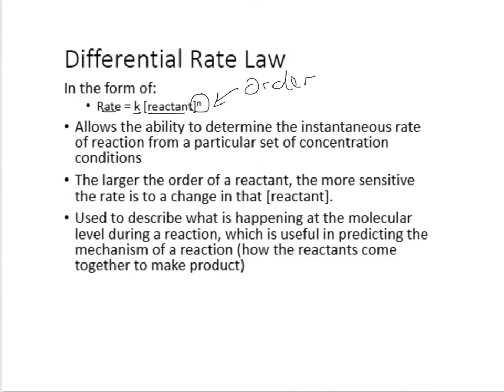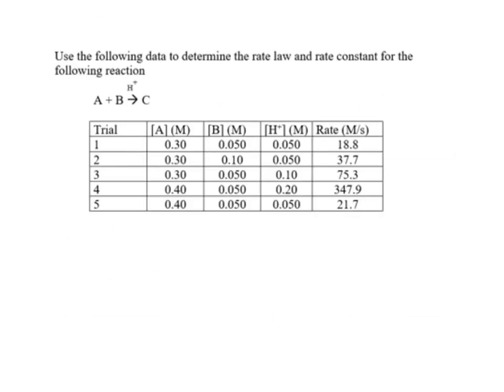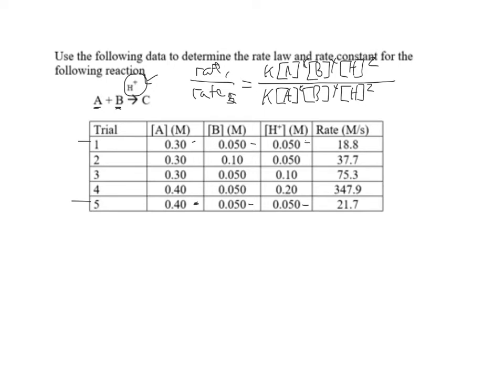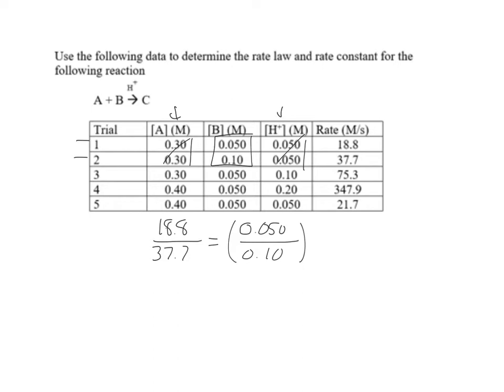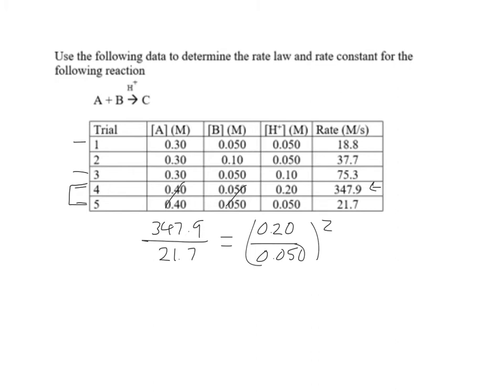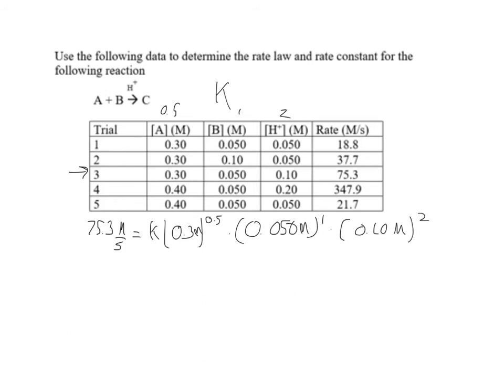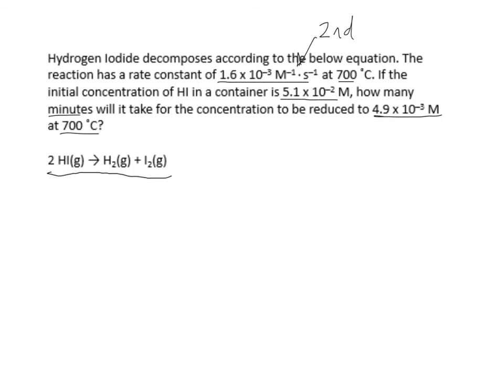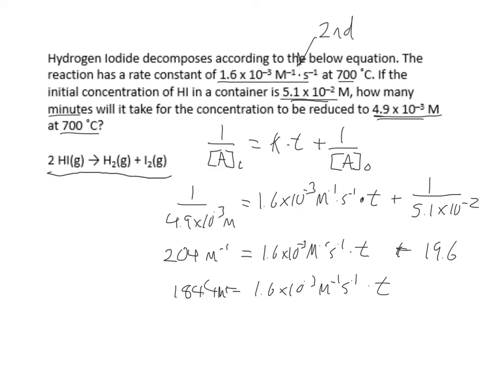differential and integrated rate law video tutorial